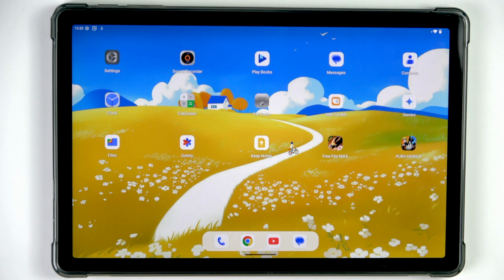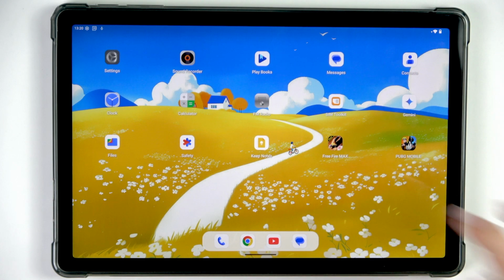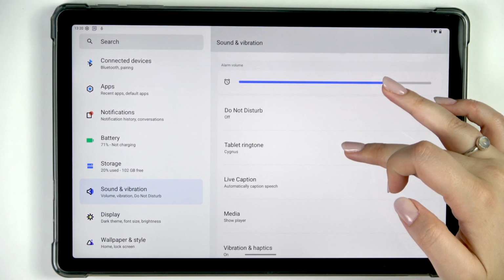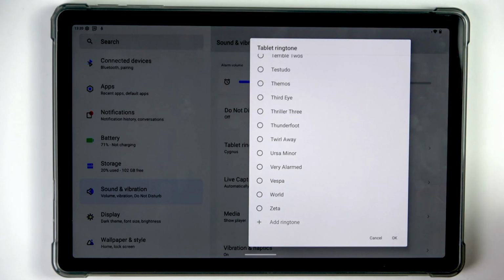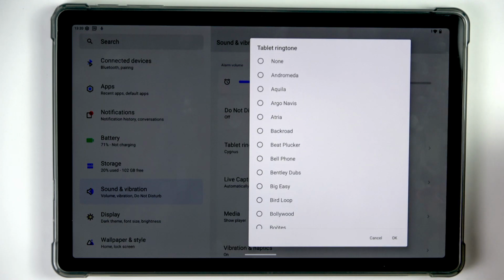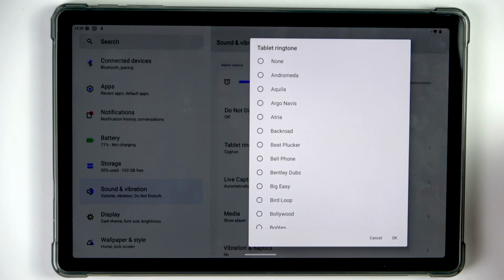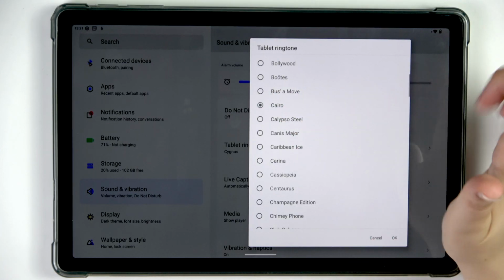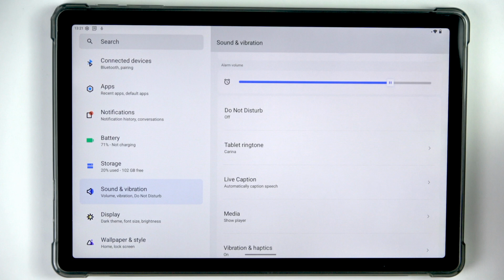XIAOMI Black Shark Pad 7 4G – How to Change Ringtone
In this video I show you how to change the ringtone on the XIAOMI Black Shark Pad 7 4G. You'll open Settings, scroll down to Sound and vibration, and select Tablet ringtone from the list. Tap any pre-installed ringtone to hear it, use Add ringtone at the bottom for a custom file, or choose None at the top to silence calls completely. Confirm your selection by tapping OK to apply the new sound.

How to change ringtone on XIAOMI Black Shark Pad 7 4G?
Where is Tablet ringtone in settings on XIAOMI Black Shark Pad 7 4G?
Can you set a custom ringtone on XIAOMI Black Shark Pad 7 4G?

0:00 Intro - Black Shark Pad 7 ringtone guide
0:05 Open Settings and find Sound and vibration
0:16 Navigate to Tablet ringtone
0:21 Browse pre-installed ringtones
0:35 Set device to None
0:45 Preview ringtone sounds
0:54 Select and confirm Cairo ringtone
1:18 Outro - like and subscribe